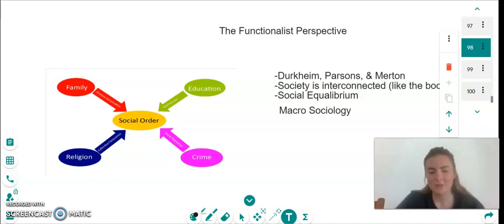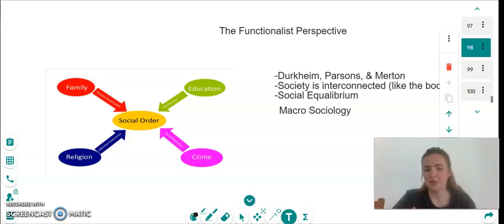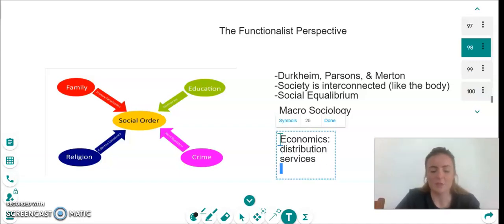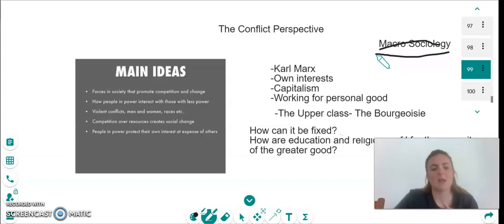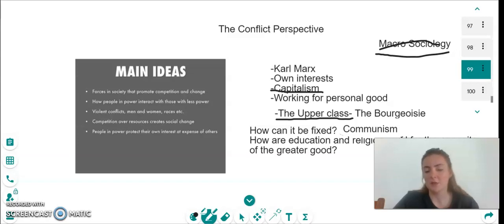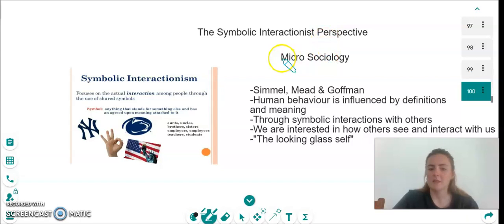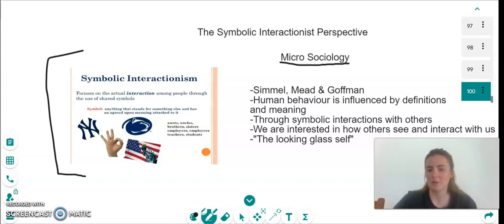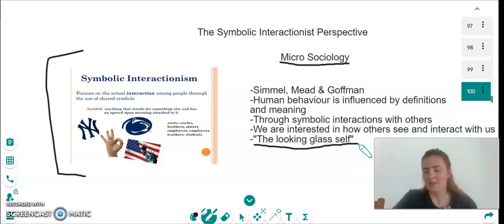The Functionalist Perspective - Private Tutor Kelsey | Telios Tutors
Sociology graduate Kelsey delivers a short demo tutorial on The Functionalist Perspective. Interested in working with Kelsey?